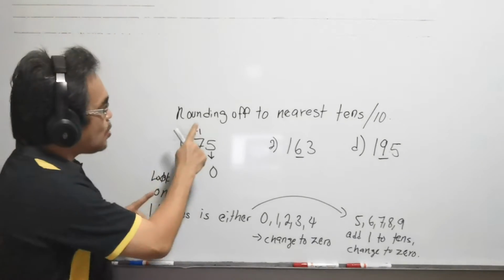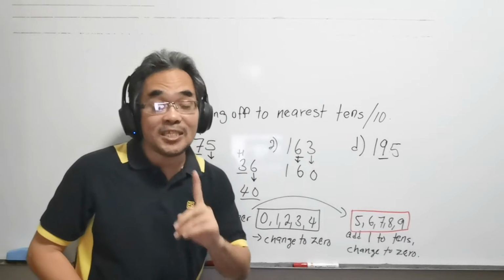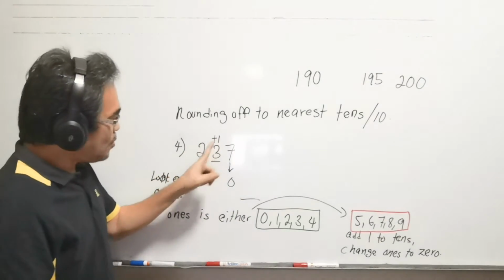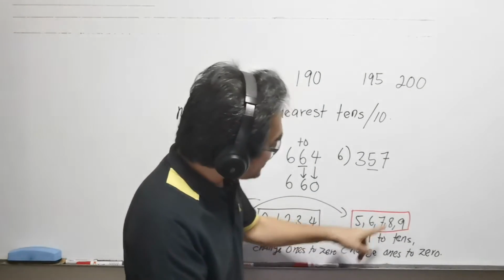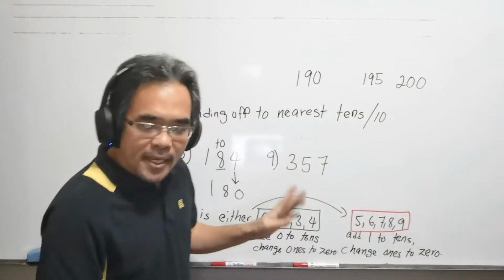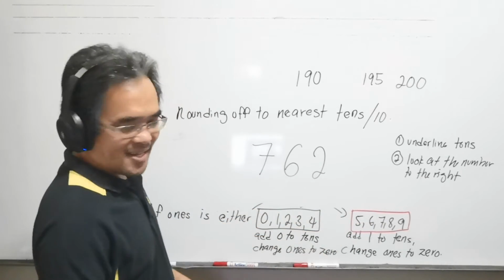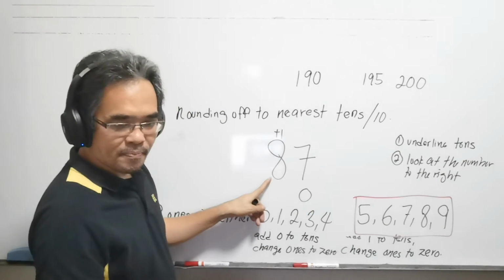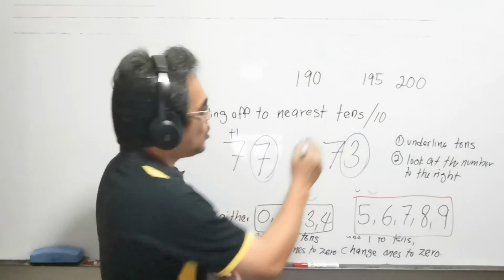How did I teach my standard 2 student on rounding to the nearest 10